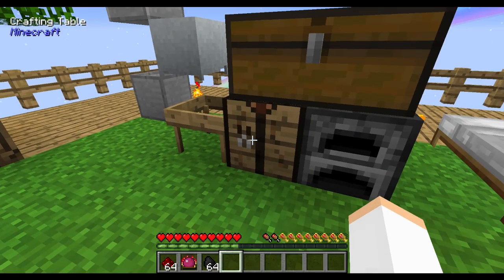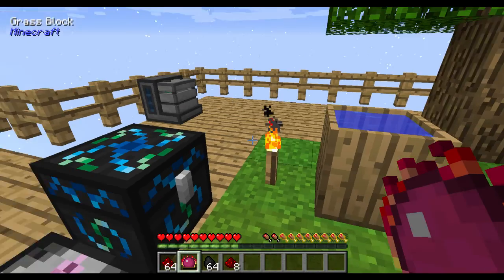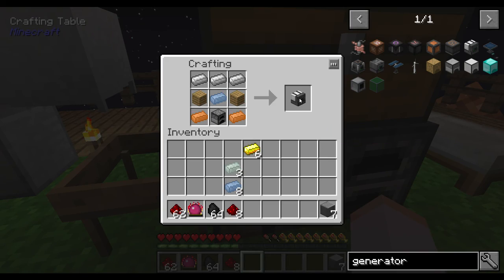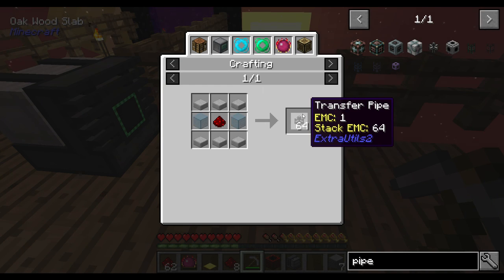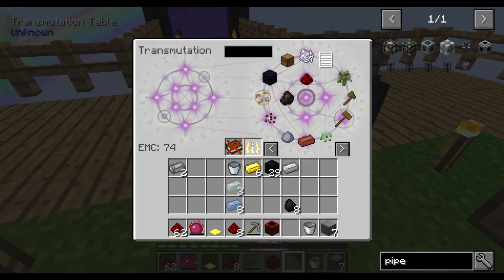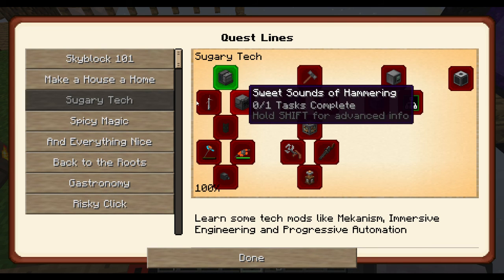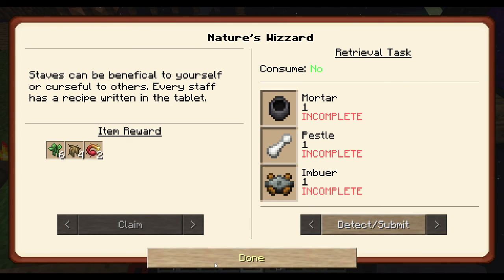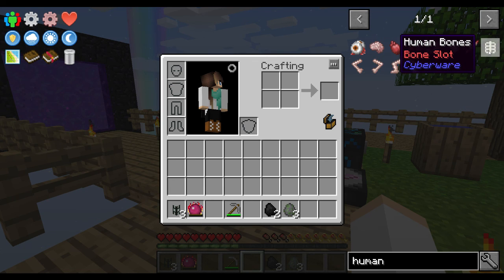Sky Exchange ModPack Ep. 3: Jetpack?